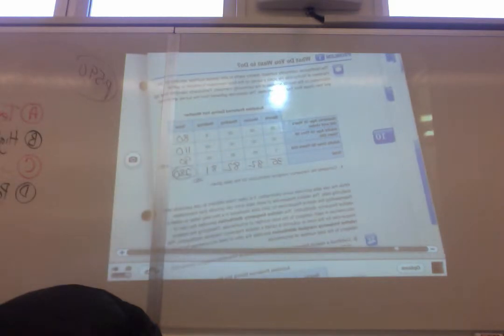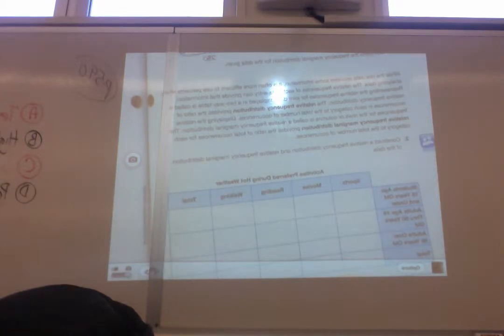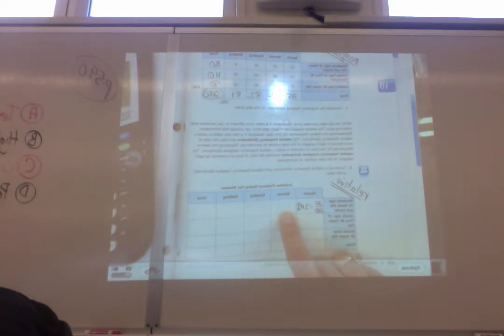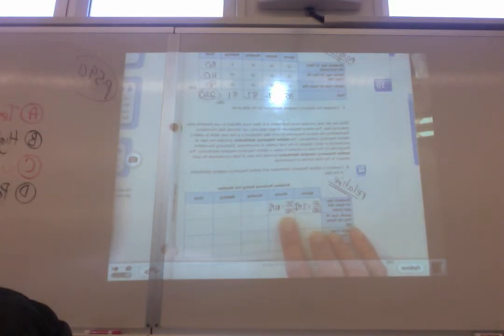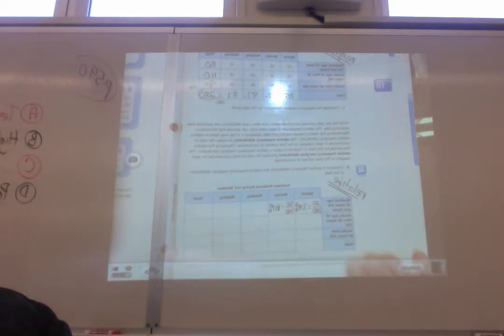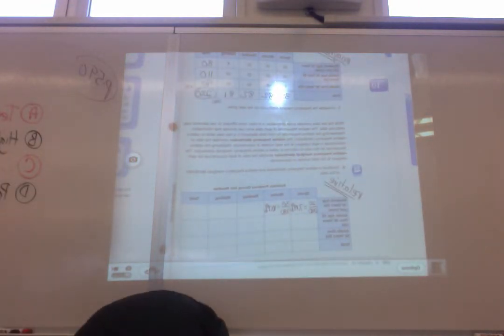Febuary 18 Part A